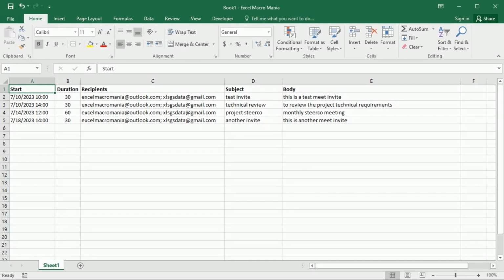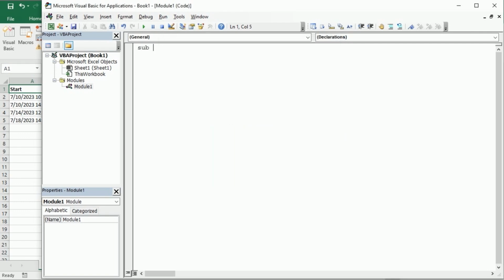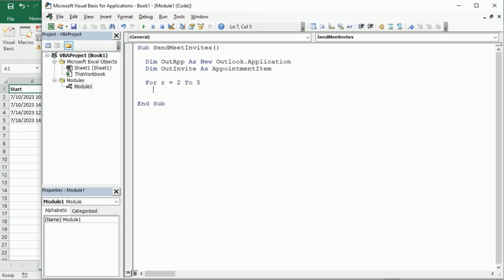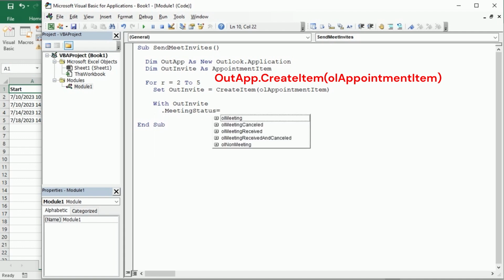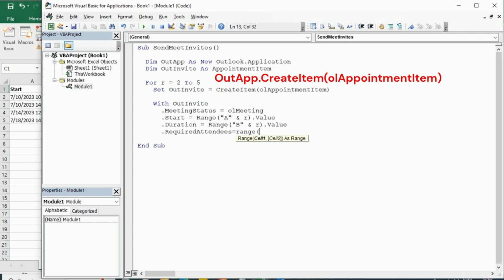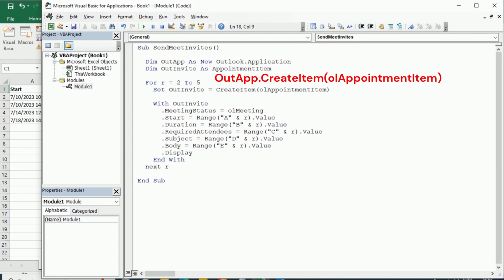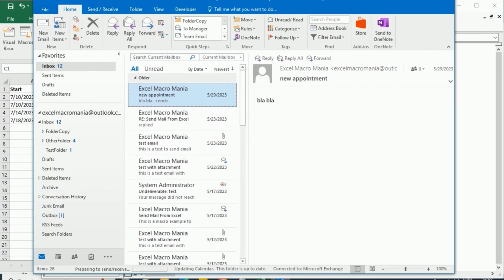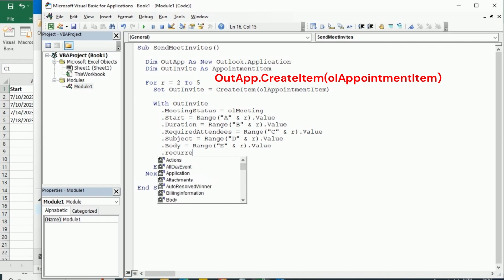Send Meet Invites From Excel (via Outlook)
We can integrate Excel with other Microsoft Office applications using VBA. In this video we see how to send meet invites from Excel and via Outlook using VBA macros. The macro automatically creates an appointment item and defines the properties to create a meet invite in the recipient's calendar.